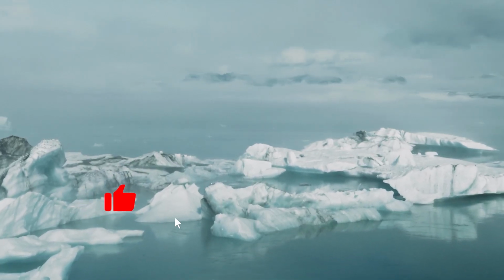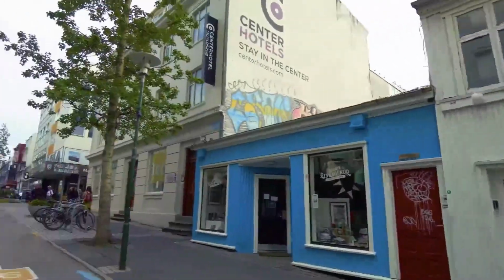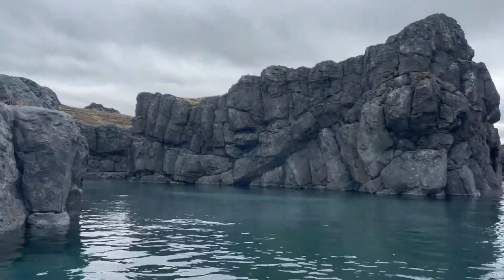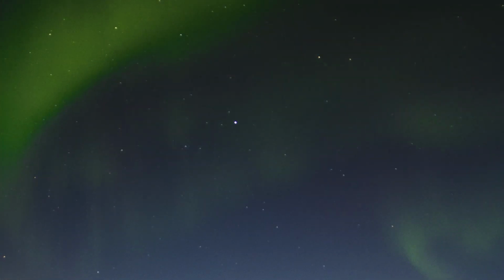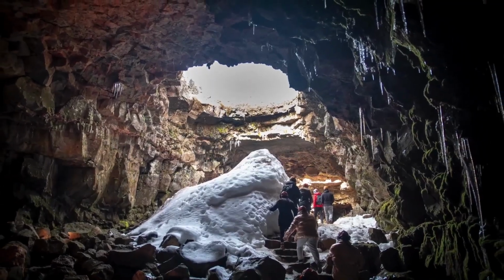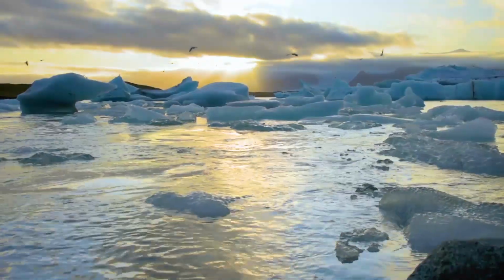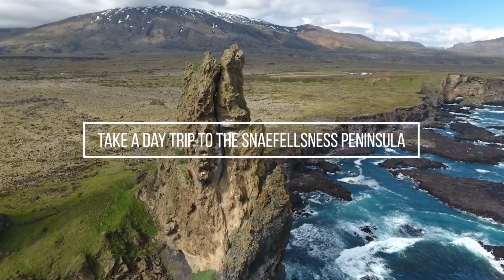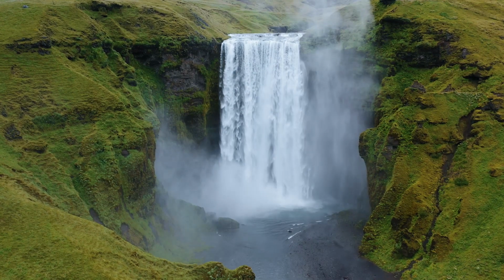The BEST things to visit ICELAND- REYKJAVIK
In this video I take you to beautiful Reykjavik, Iceland. A city and country with amazing nature that cannot be found anywhere else.